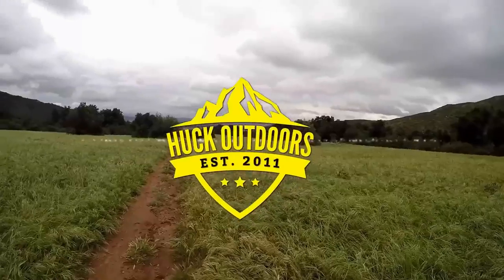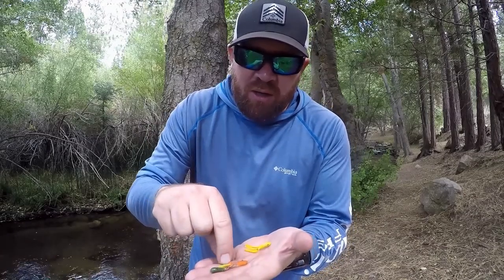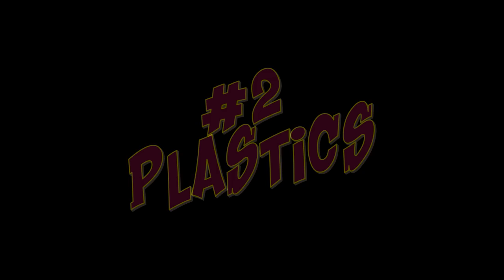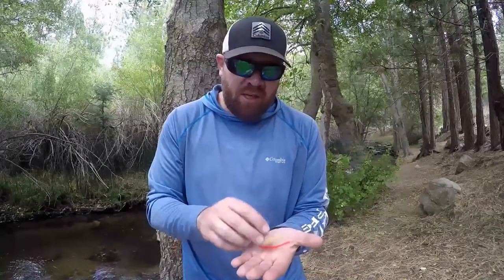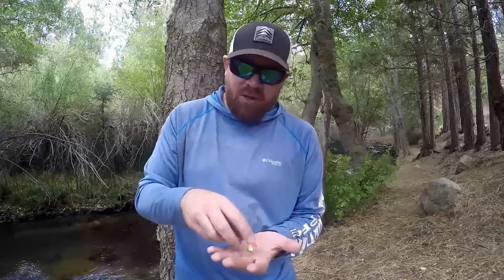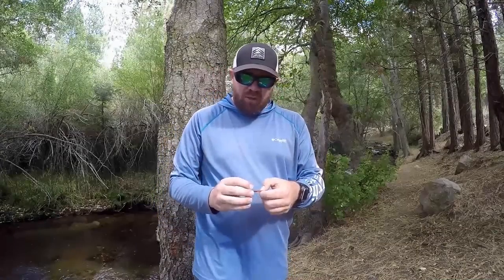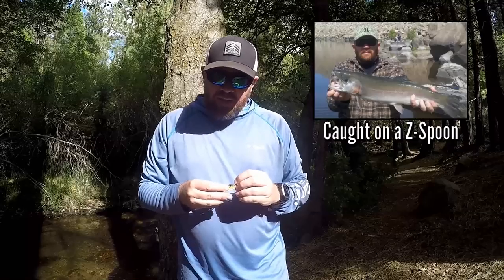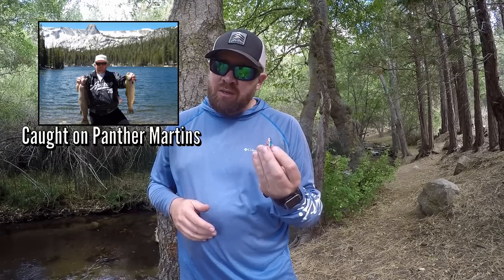You NEED These Lures | Top 5 Trout Lures | Best Lures for Big Trout in 2021 | Trout Fishing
In this video I go over my top 5 lures for catching trout.

-1 Mini Jigs
-2 Plastics
-3 Thomas Cyclone
-4 Lip Ripperz Z-Spoon
-5 Panther Martins

These 5 lures are the best lures to catch trout.  If you have a question on any of these lures or techniques drop it in the comments below.

Gear I use:

Therm-a-Rest NeoAir Xlite NXT
Soto Windmaster Stove
MSR PocketRocket 2 Ultralight Mini Stove Kit
Merrell Moab Vent 2

Equipment used for filming:
Sony A6400
GoPro 8 Black